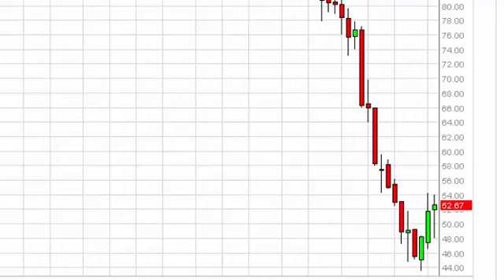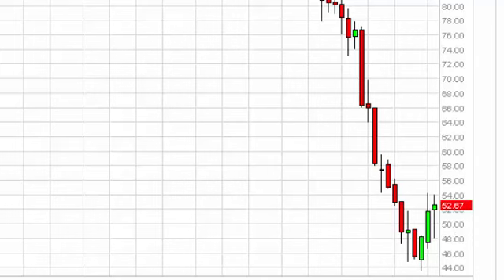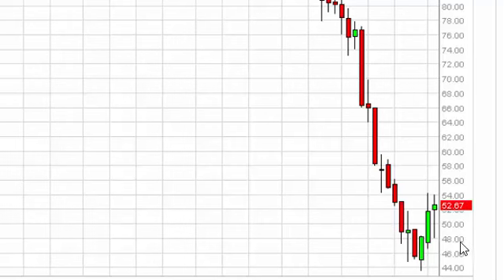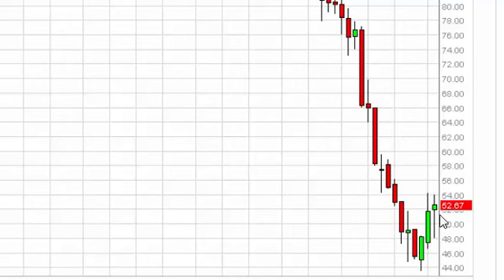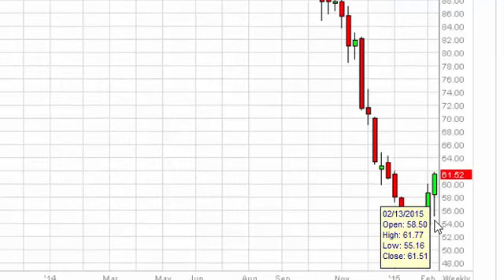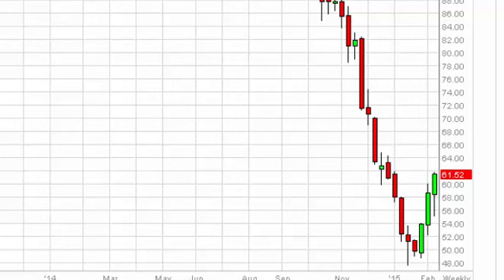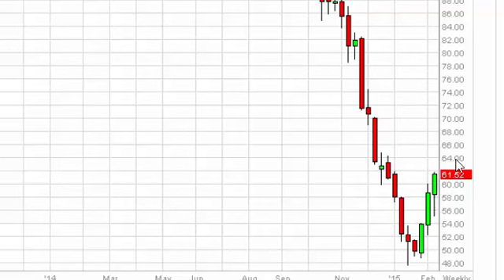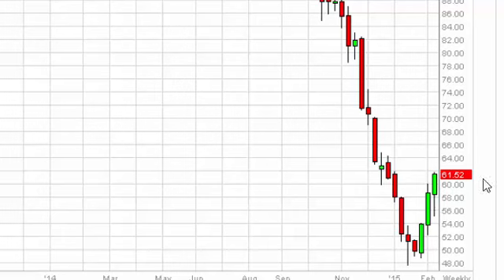Oil Prices forecast for the week of February 16 2015, Technical Analysis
- February 16 2015 commodity weekly technical analysis for the Oil commodity. Find more information about Forex and Commodities News Technical Analysis Fundamental Analysis and Brokers on FX Empire